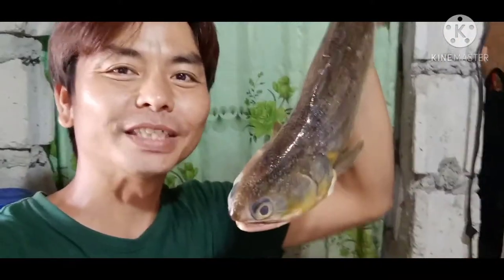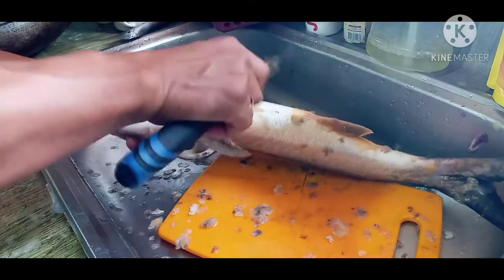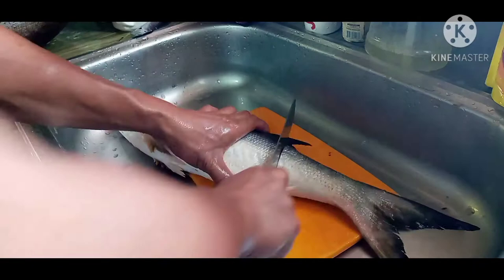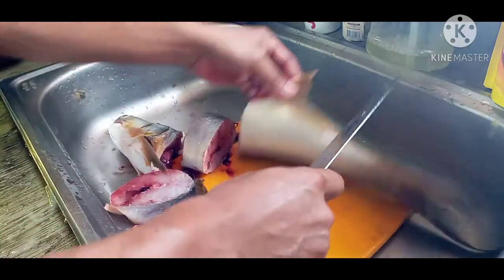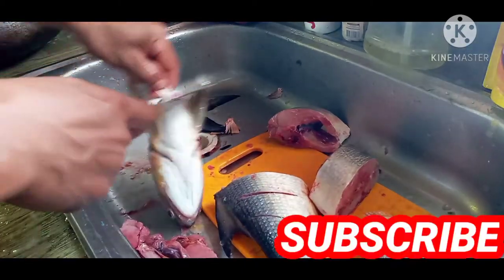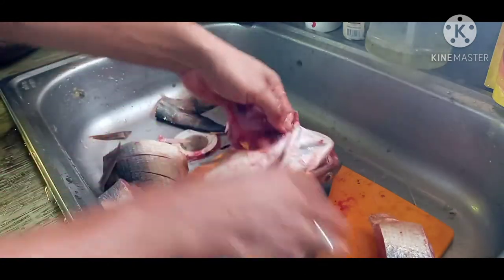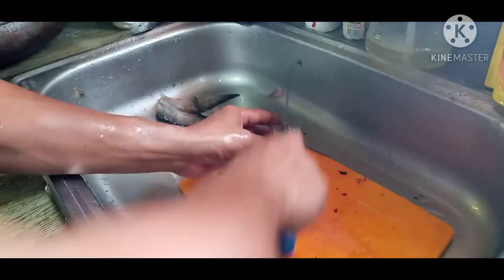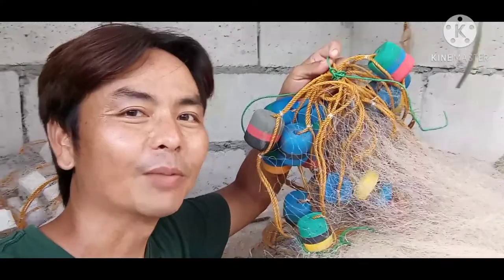PAANO MAGLINIS NG THREADFIN SALMON?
Itong video na ito ay nagpapakita kung paano maglinis ng malakjng THREADFIN SALMON.